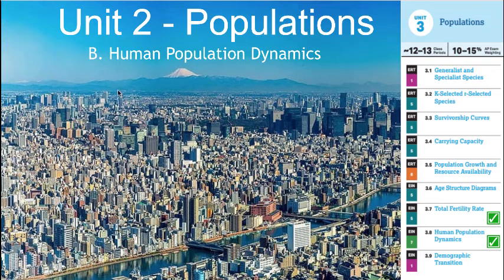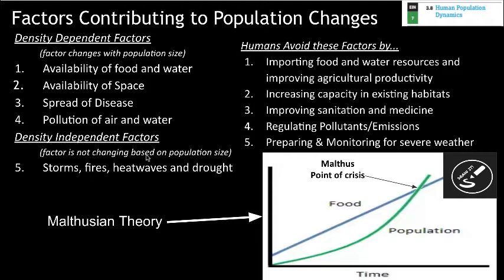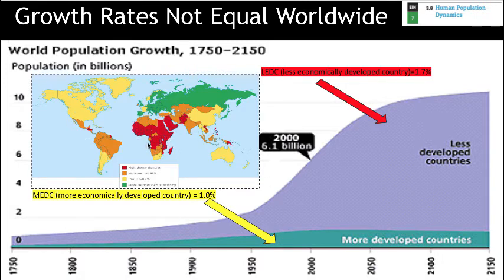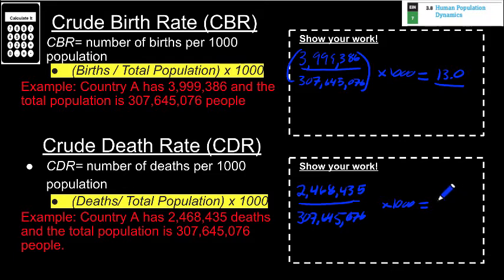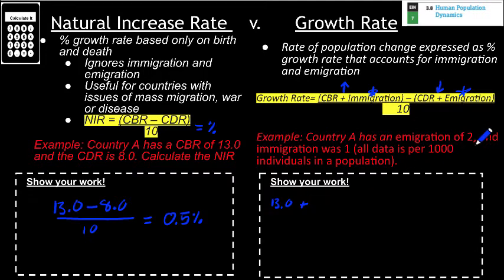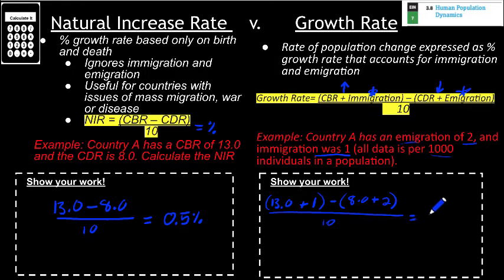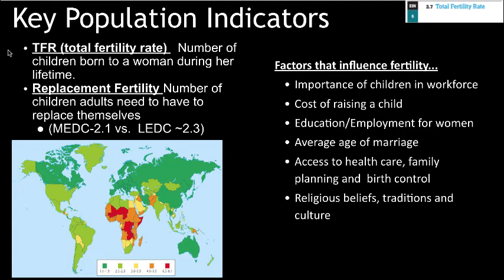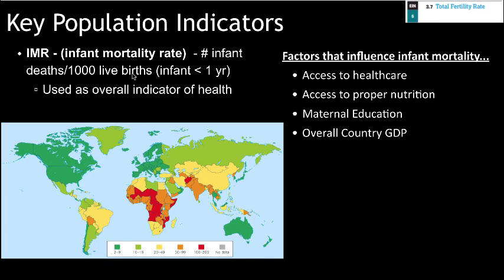APES 2B Notes - Population Demographics & Calculations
AP Environmental Science - Unit 3 Populations - Unit 2B Notes Population Demographics. A discussion of factors that contribute to population growth (density independent vs. density dependent) as well as calculation examples for crude birth rate (CBR), crude death rate (CDR), natural increase rate (NIR), doubling time and the rule of 70, & factors that influence total fertility rate.